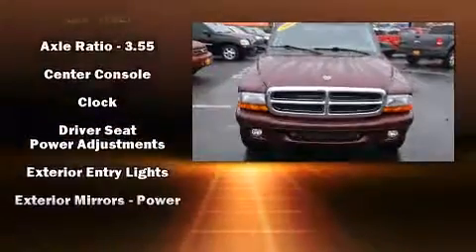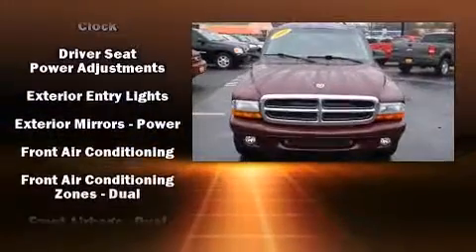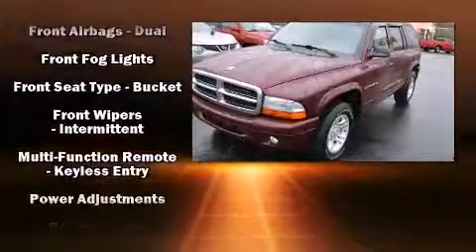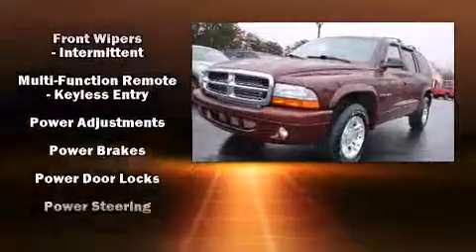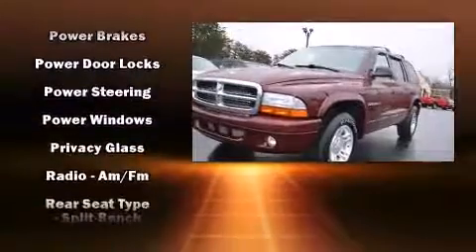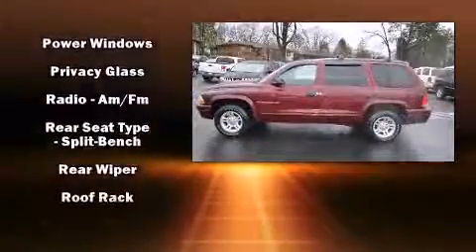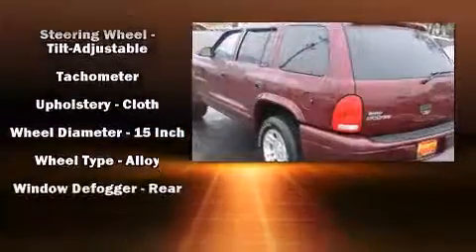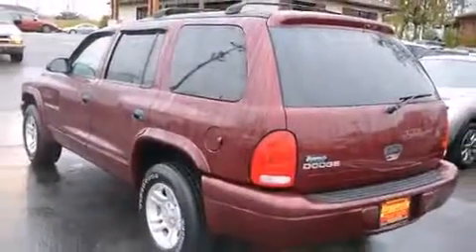2001 Dodge Durango in Maryville, TN 37804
Hepperly Auto Sales East
2313 E Lamar Alexander Pkwy

Outstanding design defines the 2001 Dodge Durango. Top features include remote keyless entry, 1-touch window functionality, a tachometer, variably intermittent wipers, tilt steering wheel, power windows, cruise control, and air conditioning. Dodge ensures the safety and security of its passengers with equipment such as: dual front impact airbags, a panic alarm, and ABS brakes. We pride ourselves in the quality that we offer on all of our vehicles. Stop by our dealership or give us a call for more information.